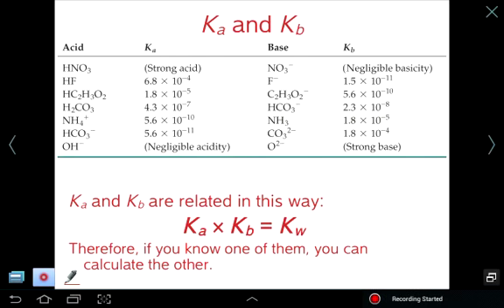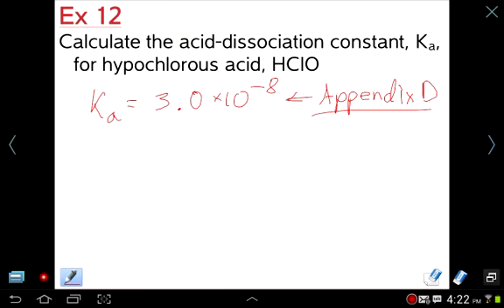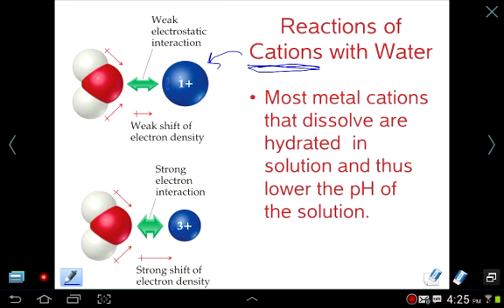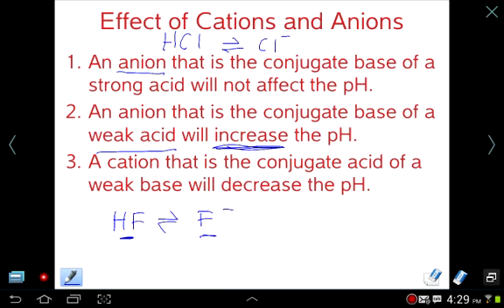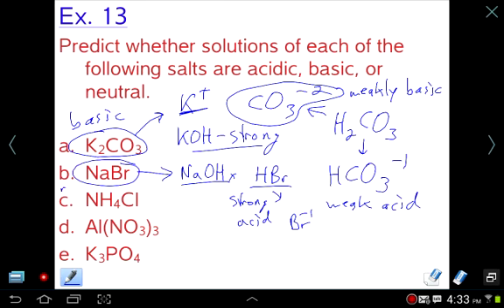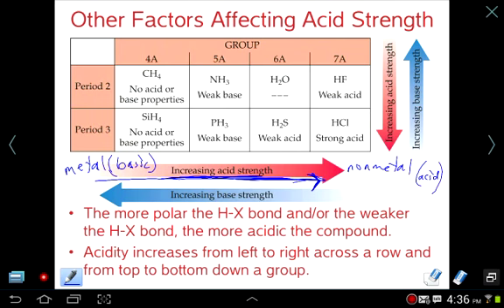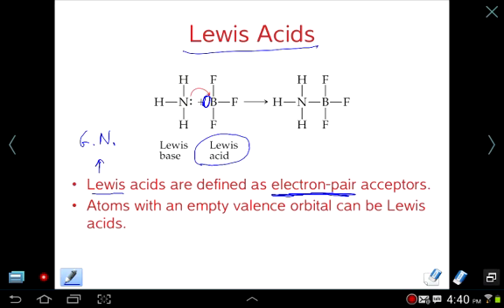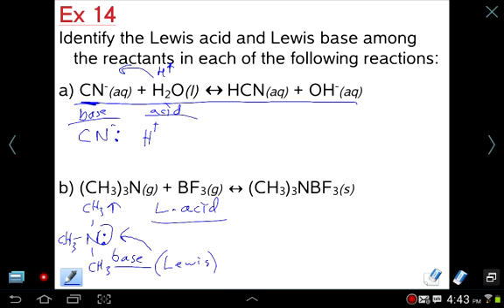Mr Z AP Chemistry Chapter 16 lesson 5 Conjugate Acid/Base Theories